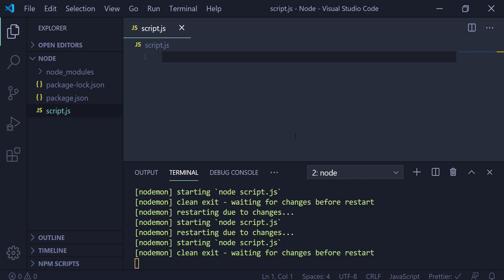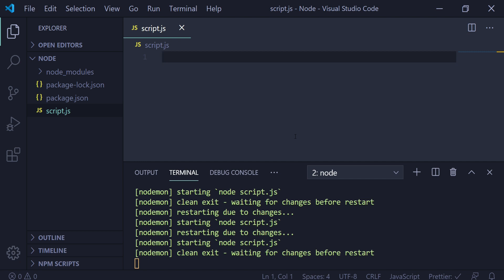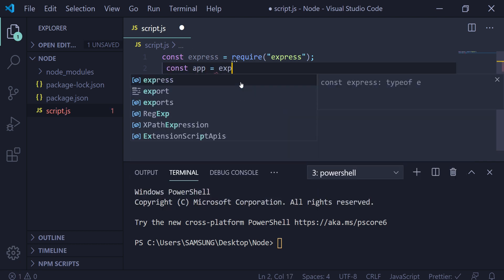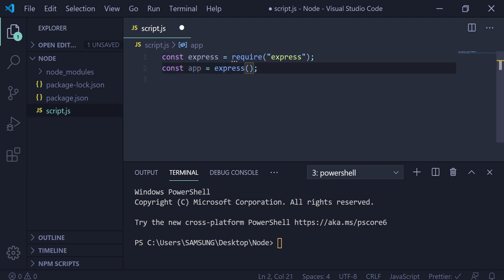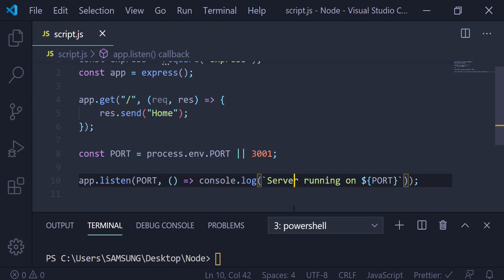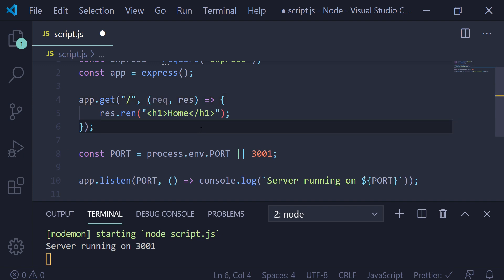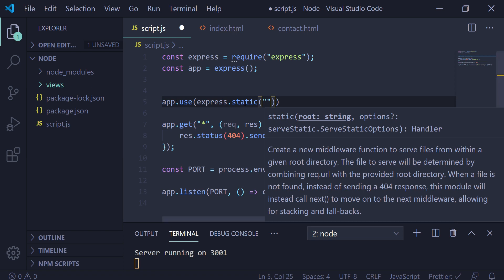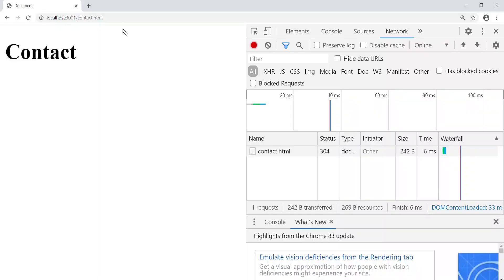Express JS Malayalam tutorial | Part 1 - Basics | node js | വെബ് ഡിസൈനിംഗ് | Malayalam tutorials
In this tutorial we will be learning express js malayalam , express malayalam, expressjs malayalam , how to create api  express js in malayalam.
This will be long series where we cover fundamentals of express js, and how to create a web app using express js.

📕 What we will cover:
- Modules
- Express
- API
- FIles
- Status code

express js malayalam
express
express malayalam
express vs node
express malayalam tutorial
express in malayalam tutorial
express js mallayalam tutorial
node vs express malayalam
node js api creation
express js api creation
how to create api in node
how to create api in express
node event emitter
node fs
node path
node functions
node js functions
node js installation
how to install node
how to install nodejs
nodejs malayalam
node js malayalam tutorial
web develolpment in malayalam
node malayalam tutorial
react js malayalam
react malayalam
javascript malayalam
js malayalam
react hooks malayalam
react hooks
reactjs malayalam
react malayalam
js malayalam tutorial
javascript malayalam
വെബ് ഡിസൈനിംഗ്
നോഡ് ജെഎസ് മലയാളം
എക്സ്പ്രസ് ജെഎസ് മലയാളം
മലയാളത്തിൽ വെബ് വികസനം
malayalam tutorials
express js malayalam
css malayalam
backend malayalam
python malayalam
python malayalam tutorial
python programming
backend malayalam
php malayalam
react js malayalam tutorials
web development
node js
node